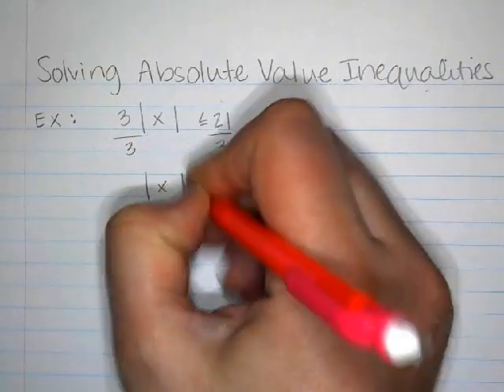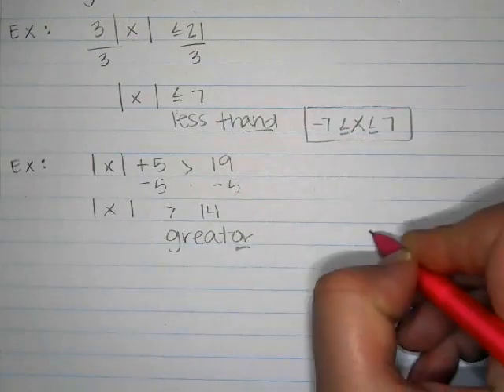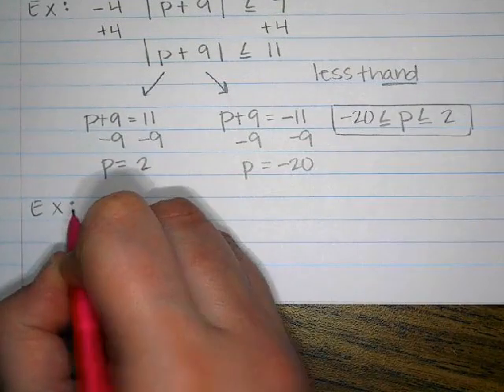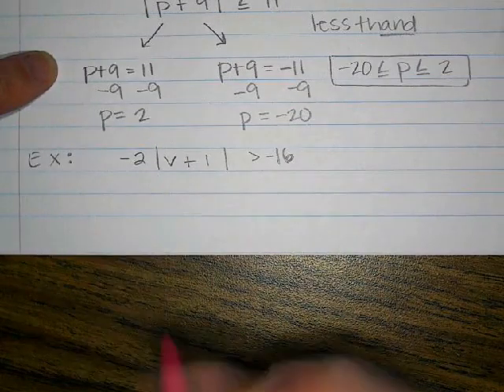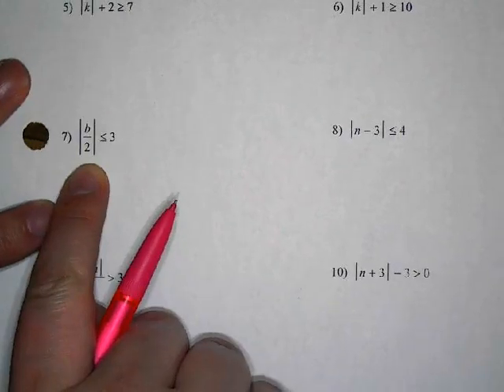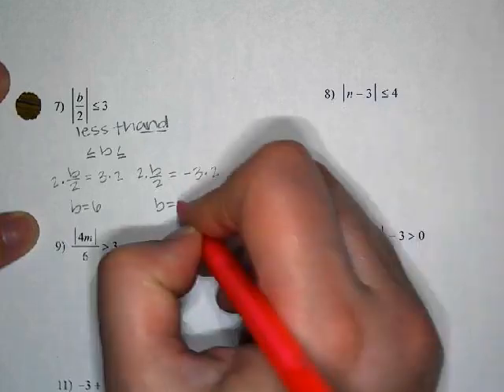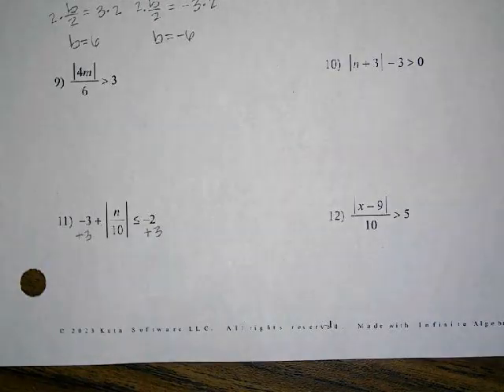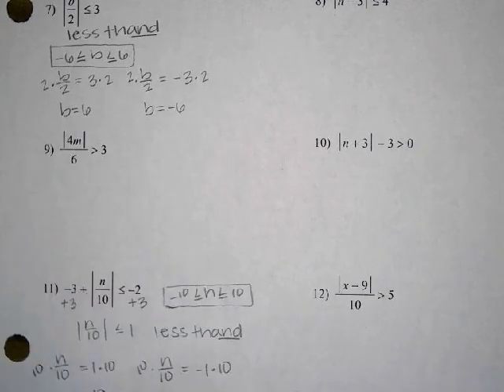Solving Absolute Value Inequalities